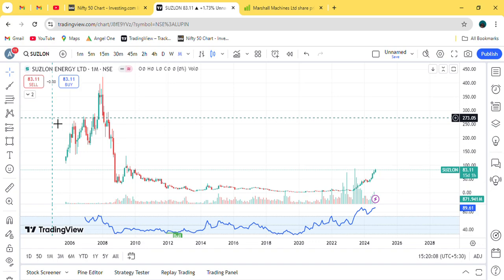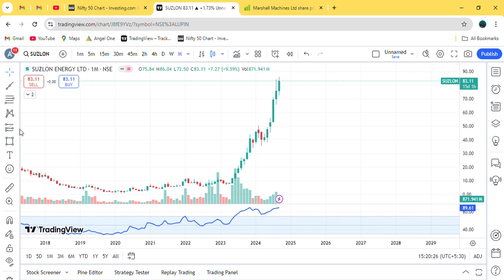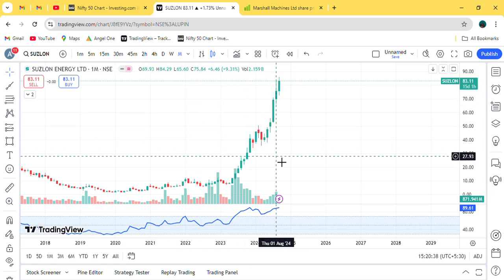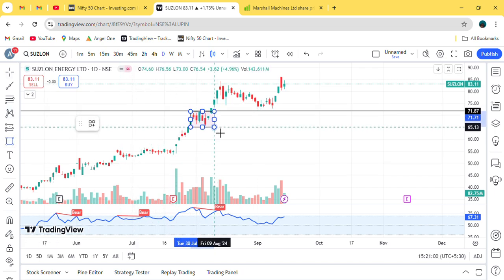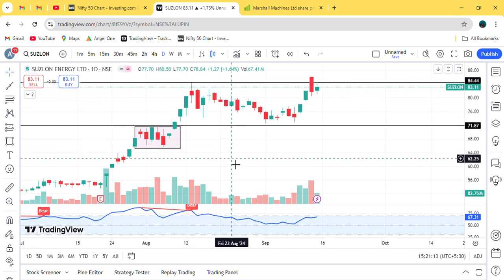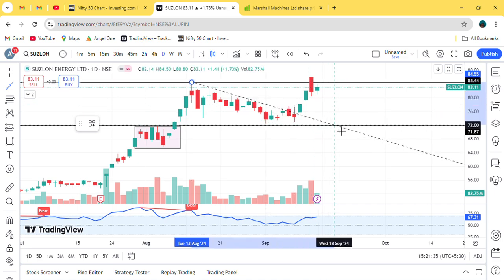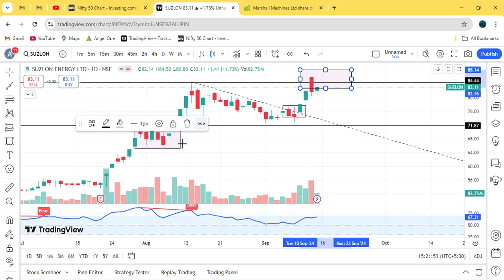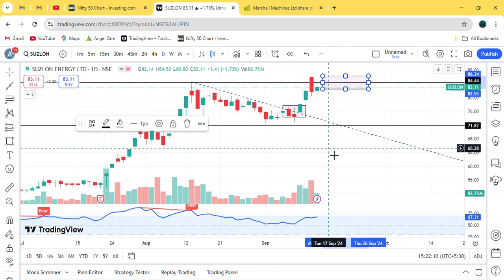Suzlon Energy || Stop Buying ?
dear investor e-voting for suzlon energy-eq rs 2 begins,